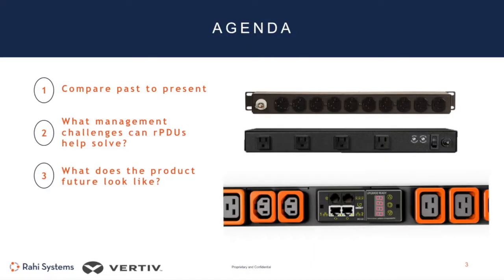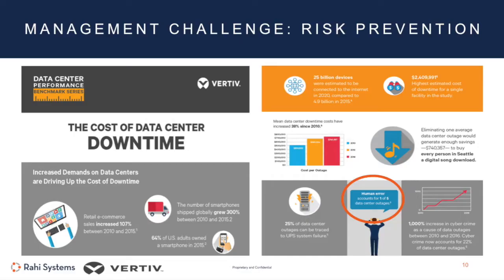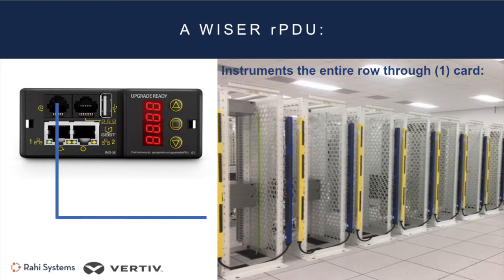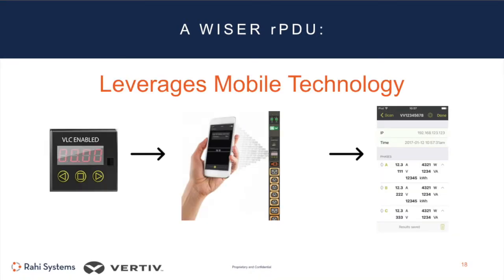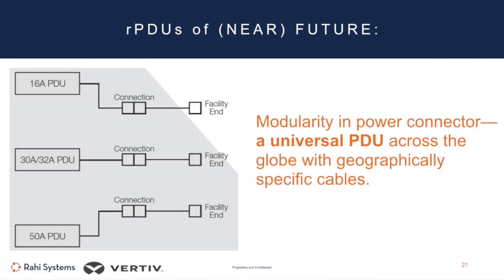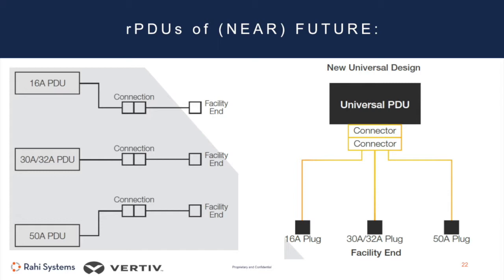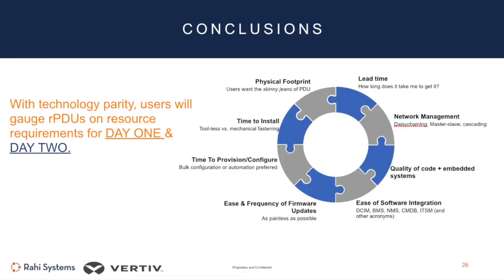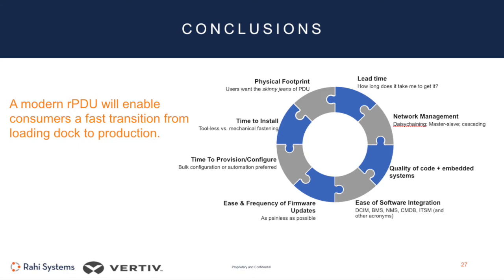Power is Knowledge: Rack PDUs Revisited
Intelligent rack PDUs have been used in data centers for years. As these products have matured, they've grown wiser, providing data center operators with the visibility and guidance to make better decisions. Join Rahi and Vertiv as we examine the latest rPDUs and consider the possibilities with future rPDU forms and technologies.